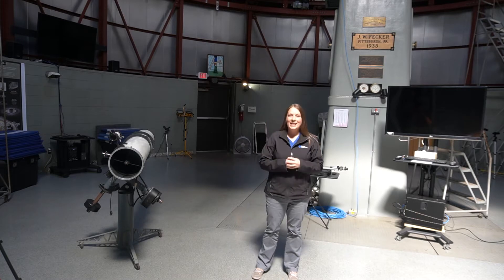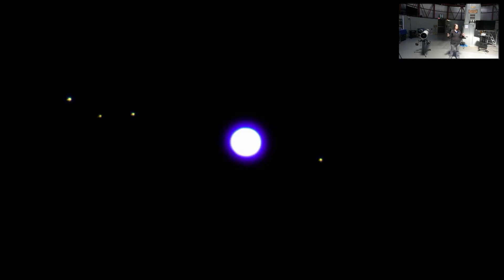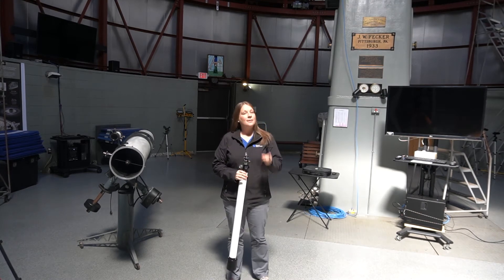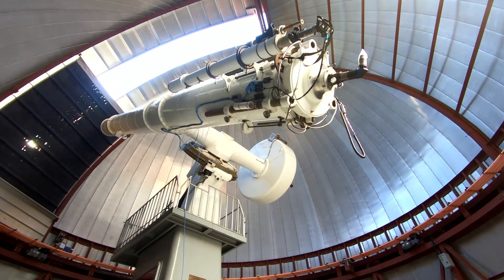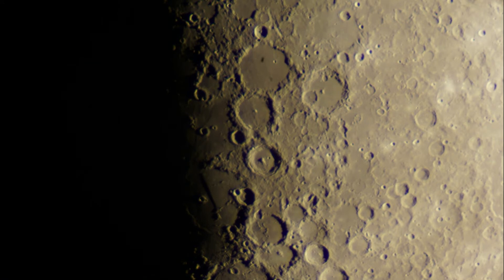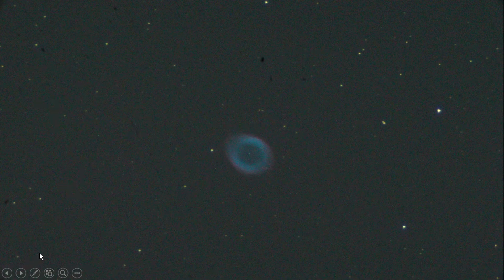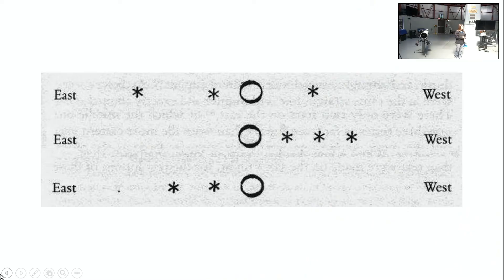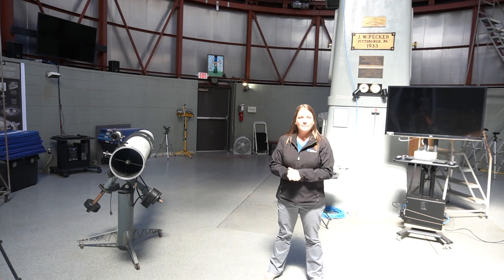4th Grade - Light & Telescopes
e-Learning Live!

Visit RoperMountain.org